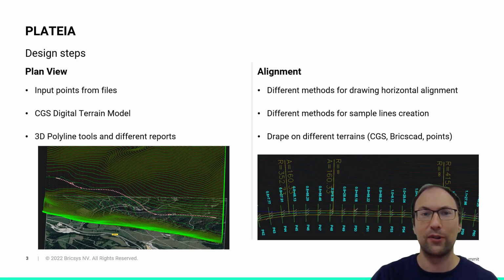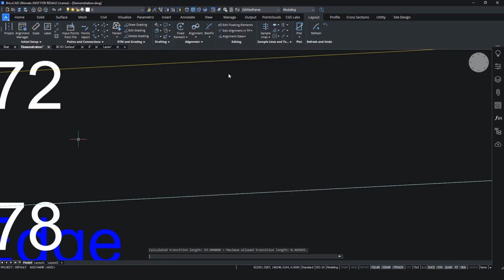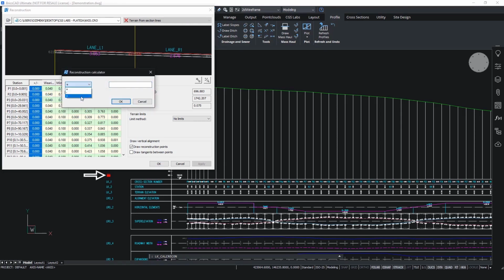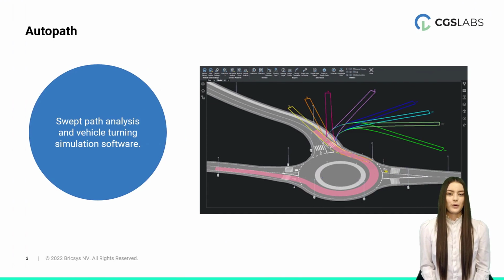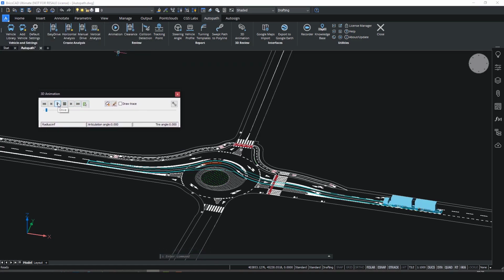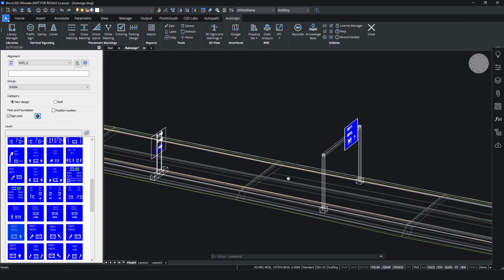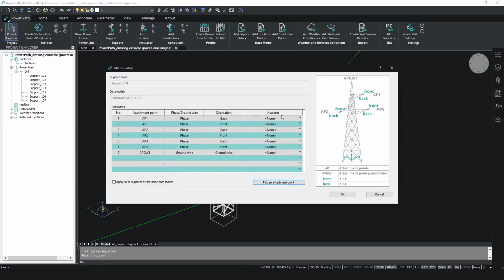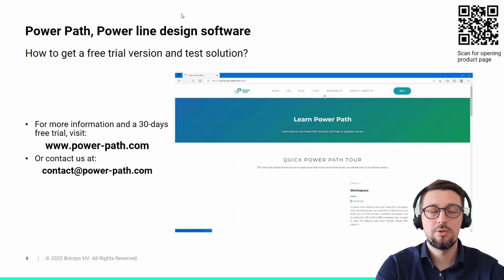Какво е новото с приложенията на партньорите от CGS Labs?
Научете повече за последното надграждане на CGS Labs и техните инфраструктурни приложения за BricsCAD. Разберете повече за тяхните решения, включваща функции за бързо моделиране на обекти, изчисляване на земни работи, проектиране на помощни средства и инструменти за производителност.